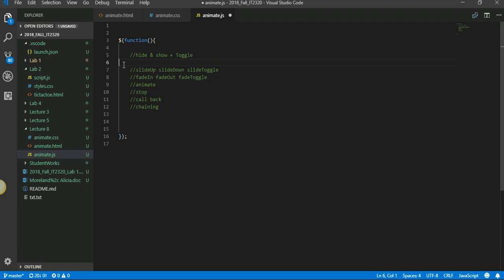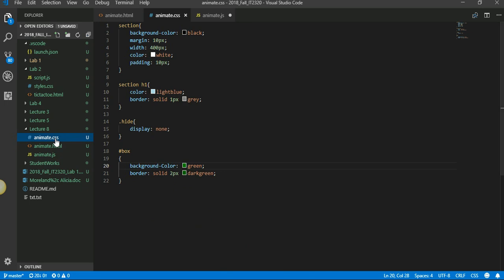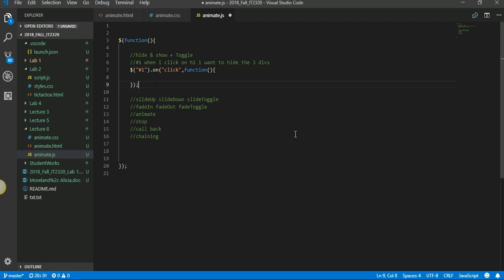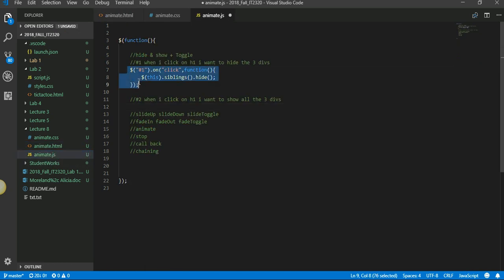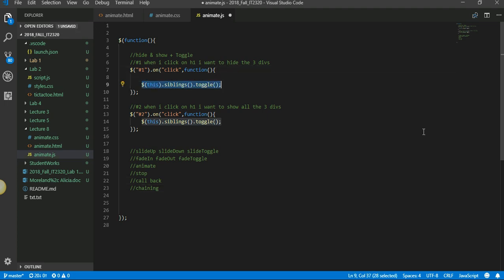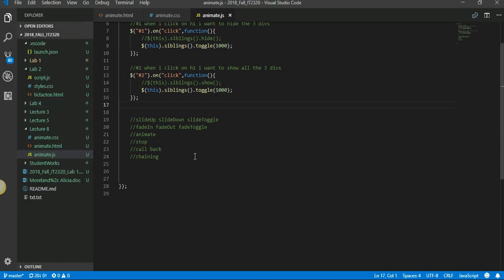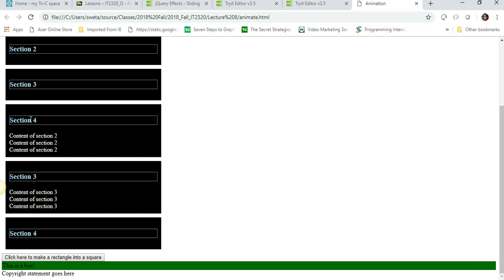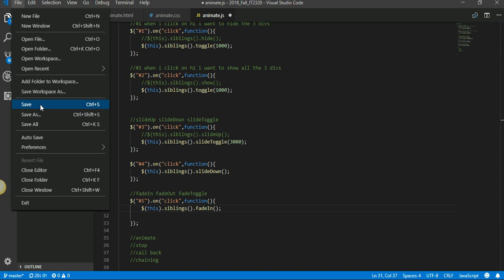jquery animation intro